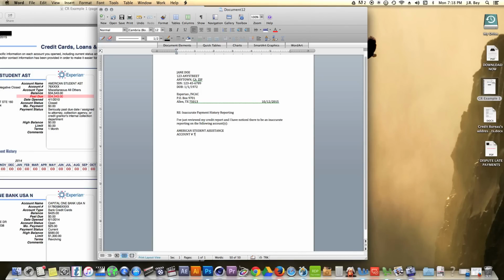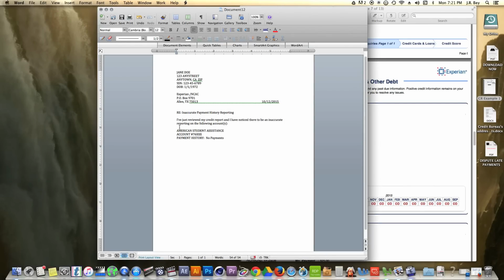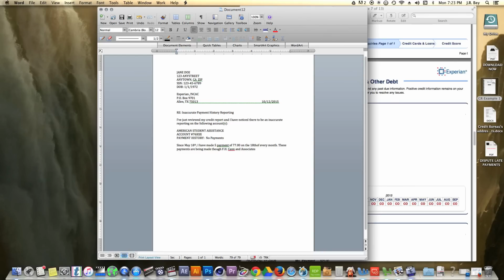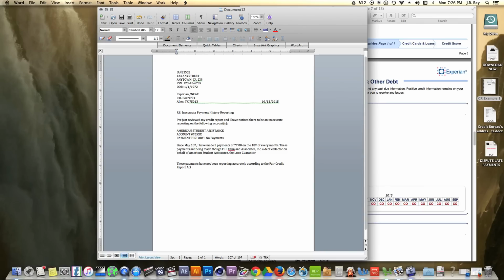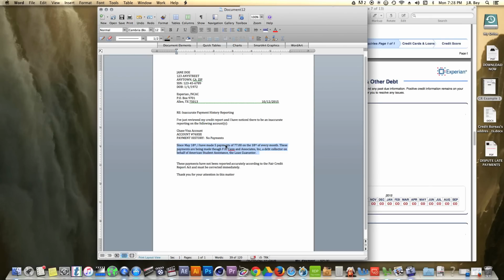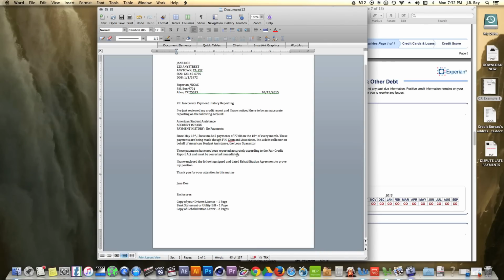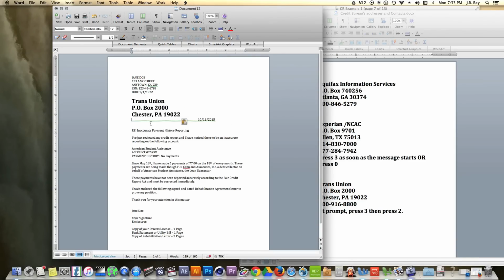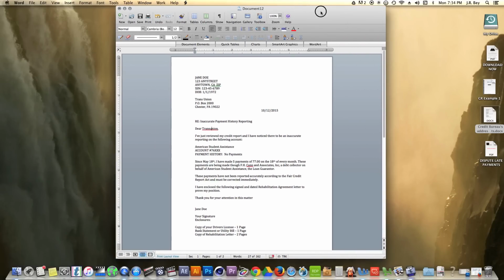How to Write a Dispute Letter